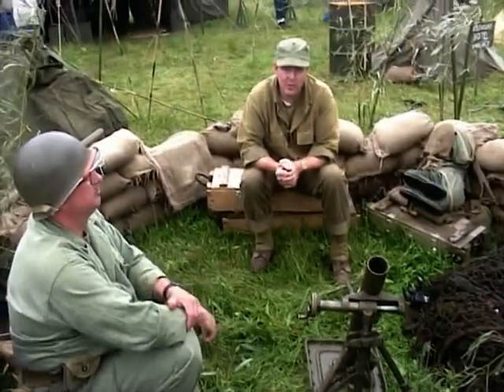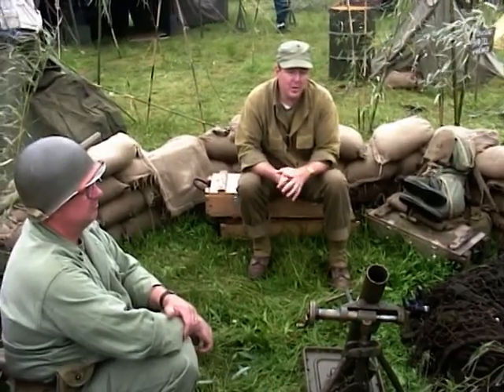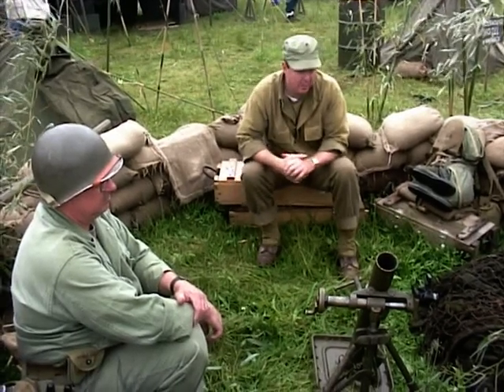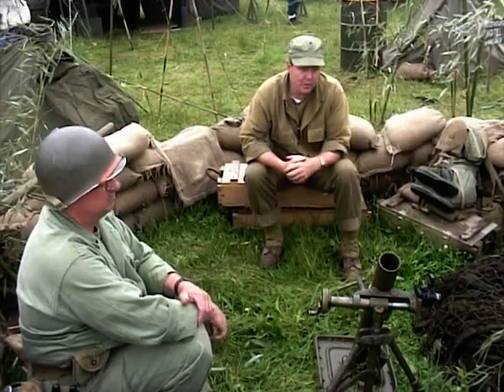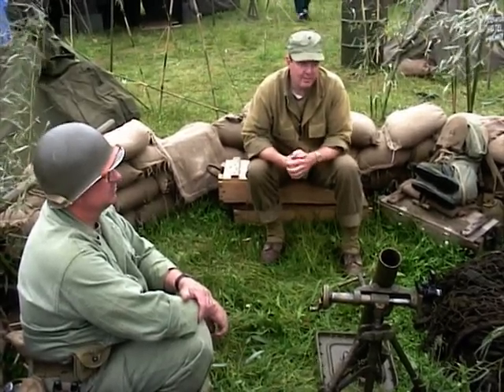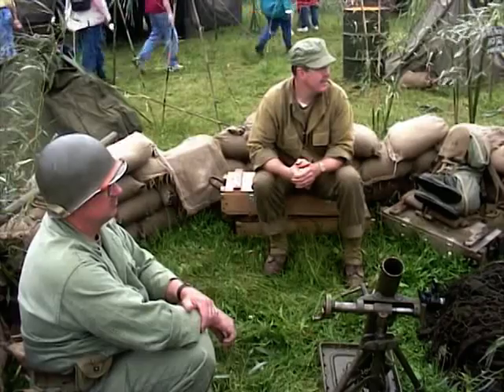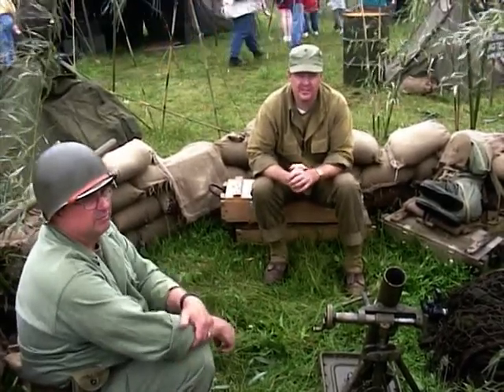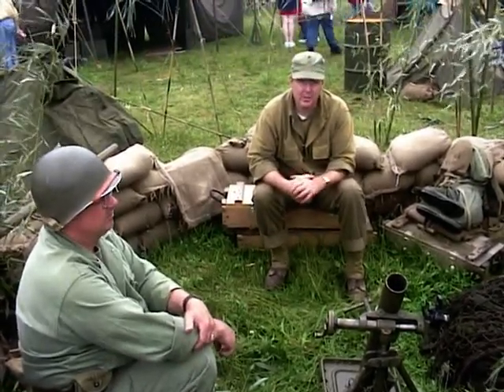Reading Air Show WWII Weekend: Mortar 12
Presentation on the WWII mortar during the Reading Air Show WWII Weekend.